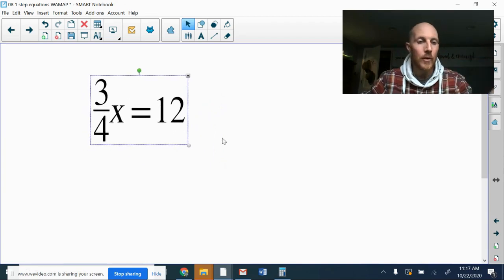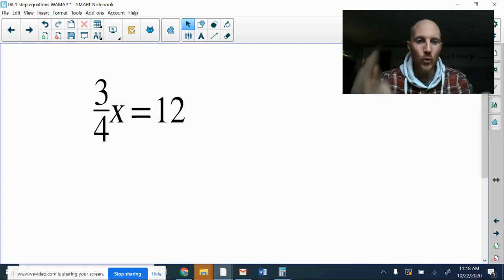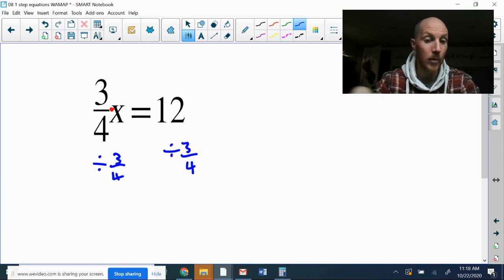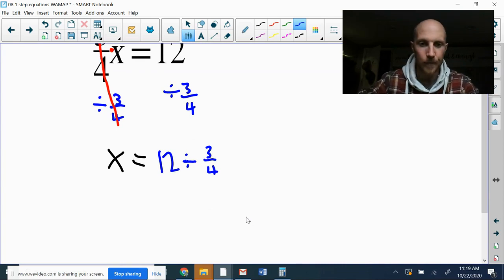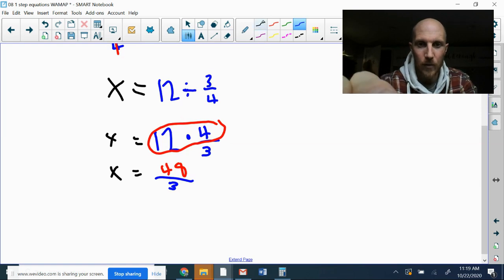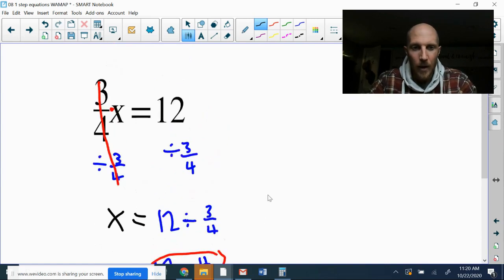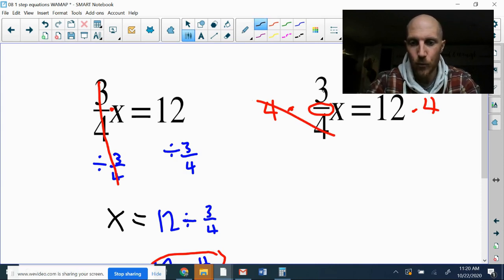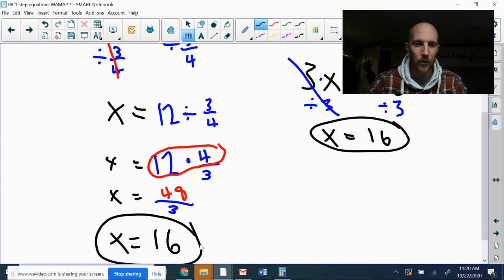Solving 1 step equations with fractions